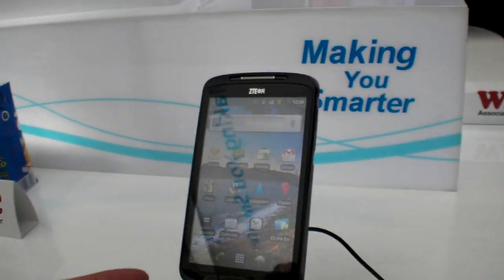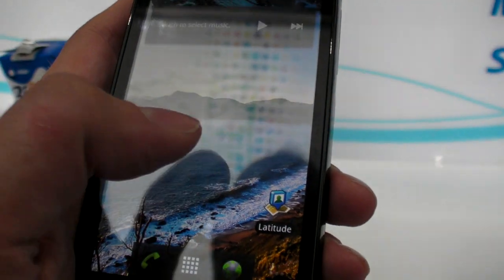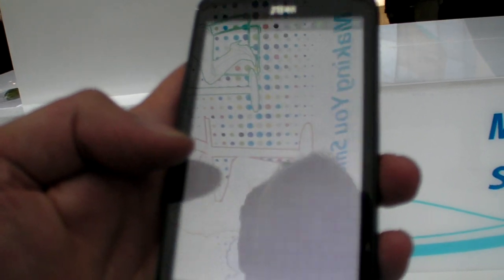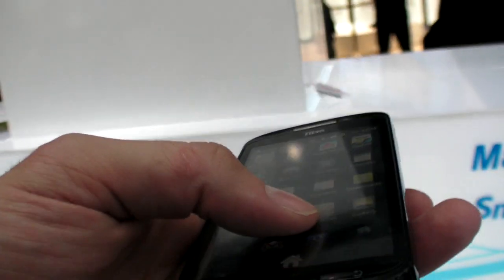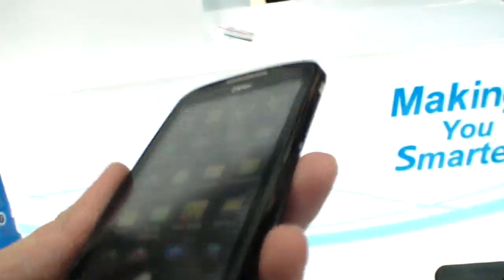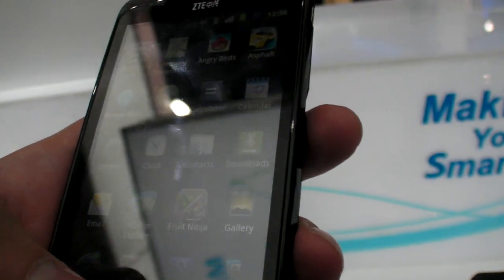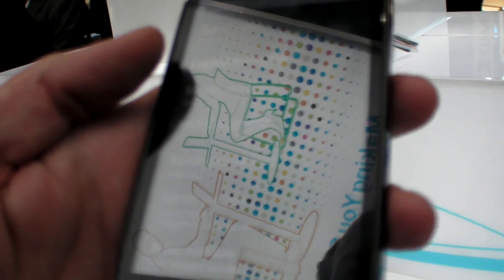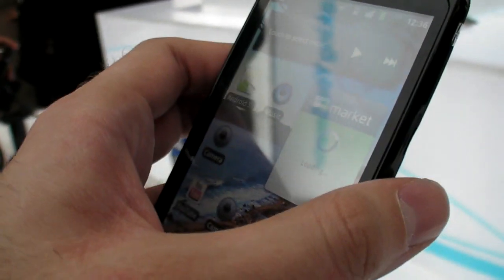ZTE Skate 4.3" Android Smartphone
Comes with a nice 4.3" capacitive touch screen, and is designed to potentially reach a sub-$200 price point when sold unlocked and/or on a pre-paid plan.